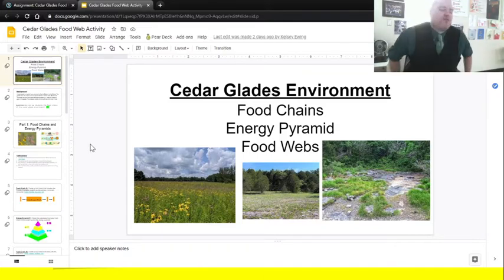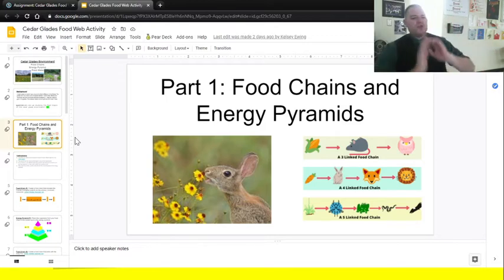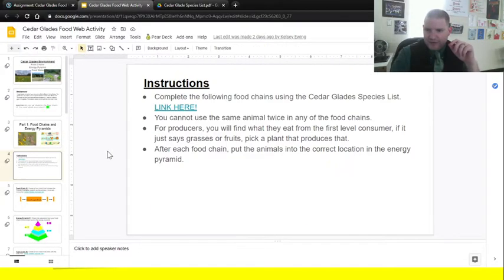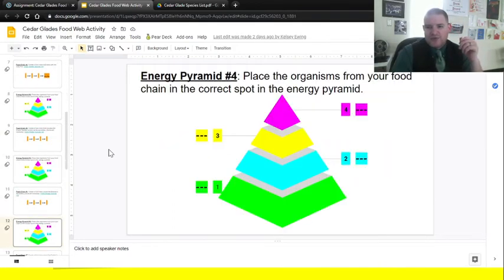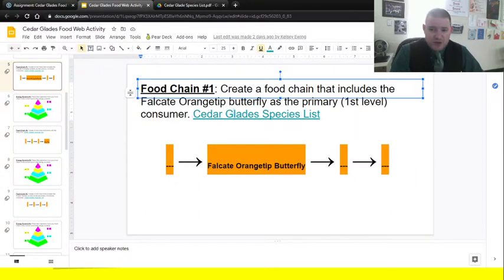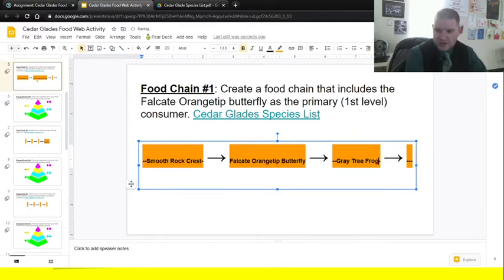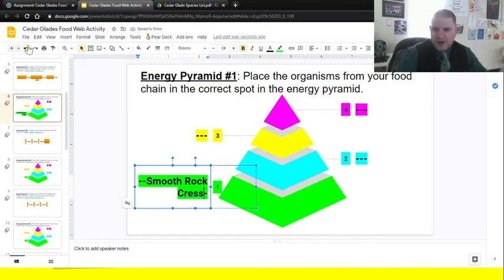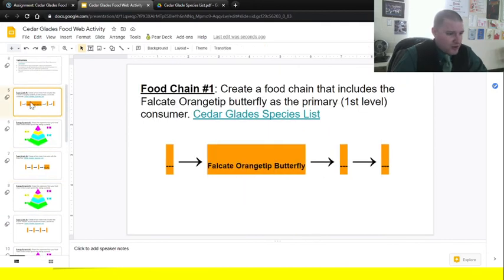Science Lesson: Thursday 4/22